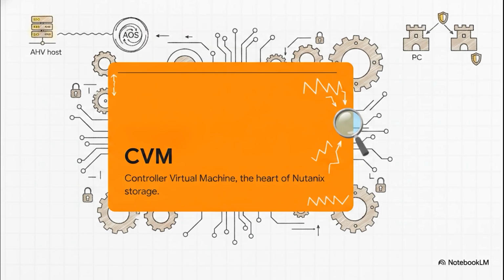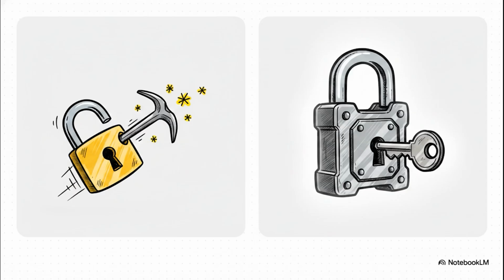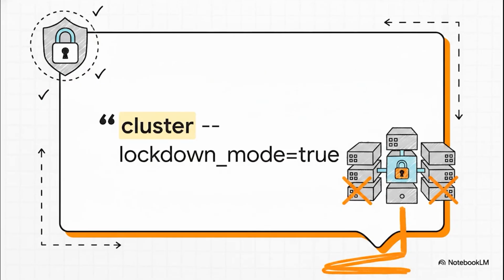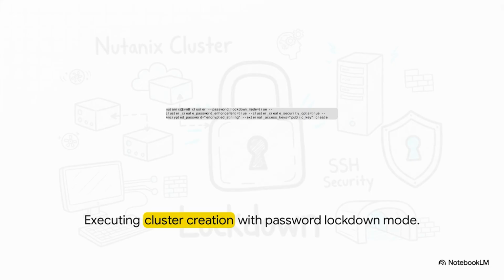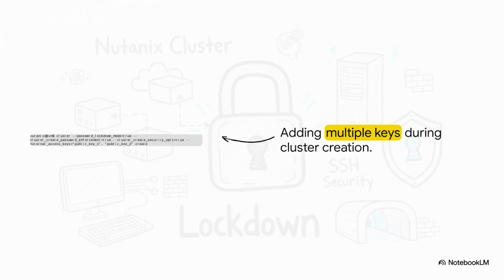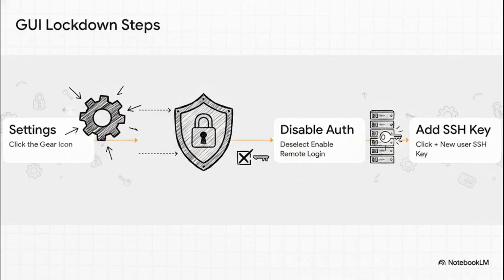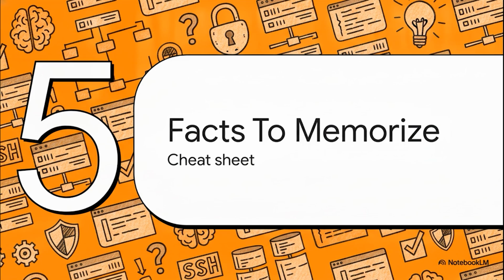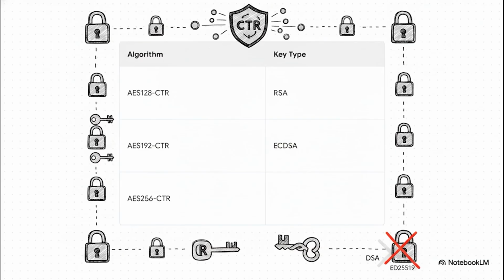NCP-MCI 7.5 - 5.2 Cluster Lockdown and SSH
A focused, exam-ready walkthrough of Cluster Lockdown and SSH for the Nutanix NCP-MCI 7.5 certification.

📘 In this video:
• Available in PE and PC, disabling password SSH so only authorized keys provide access (full lockdown can remove interactive SSH)
• Complements deployment-time lockdown

📖 Source: Security Guide v7.5 - "Cluster Lockdown in Prism Element/Prism Central", "Cluster Lockdown Mode"